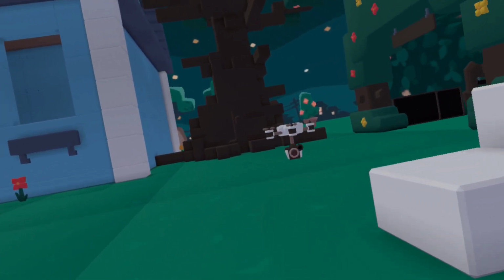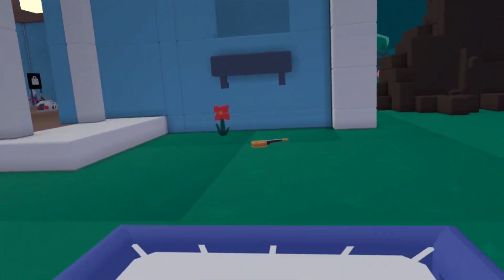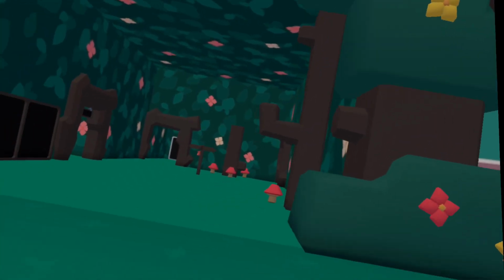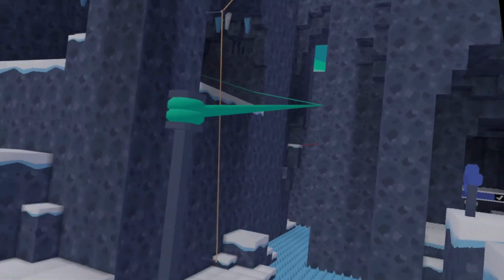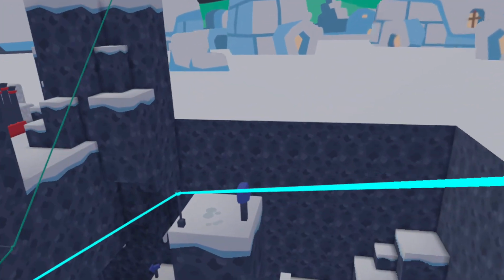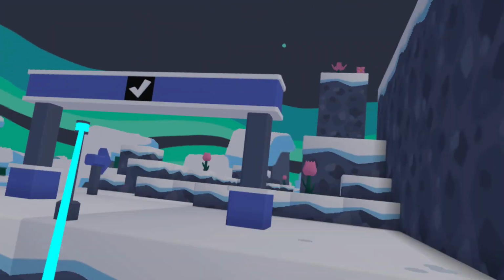How To Do Advanced Movement In Yeeps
-(Description)-

This video is to help out anyone who is wondering how to do advanced movement! This shows you all types of movement you can do that is very helpful. Hope this video proves to be helpful and you guys can learn a lot from this video.

As of now i will be uploading yeeps content and penguin paradise content, expect to see a lot more yeeps content though.

-(Links)-

-(Music)-

-(Tags Ignore)-